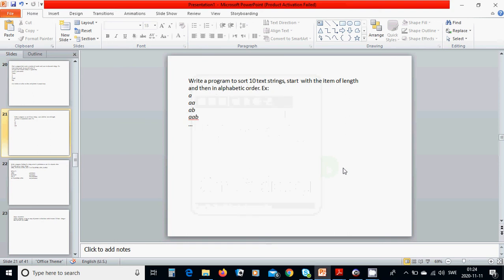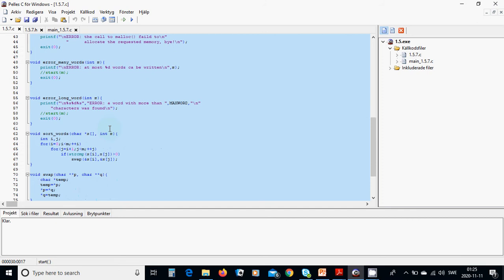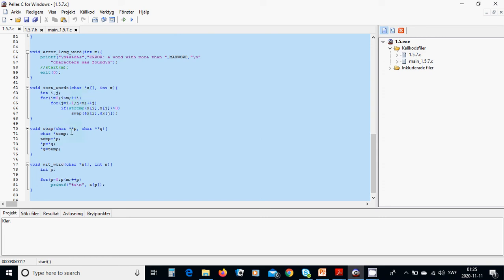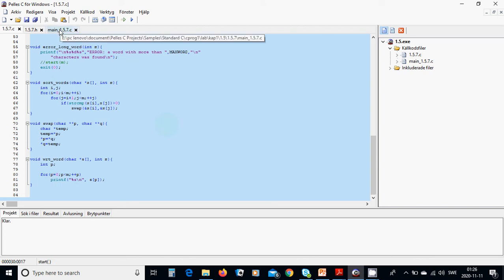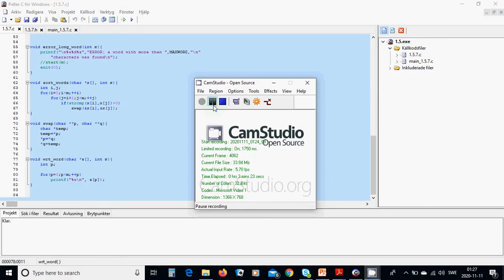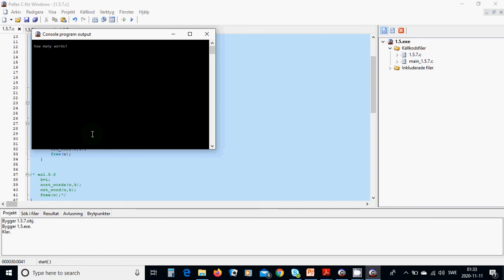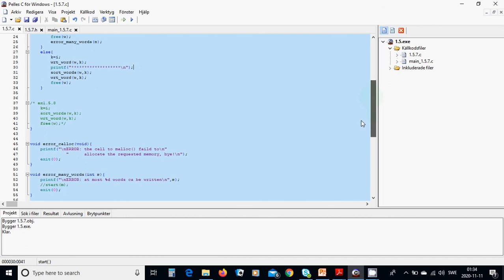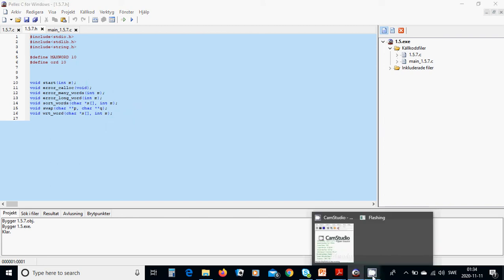c19 malloc and sort the string